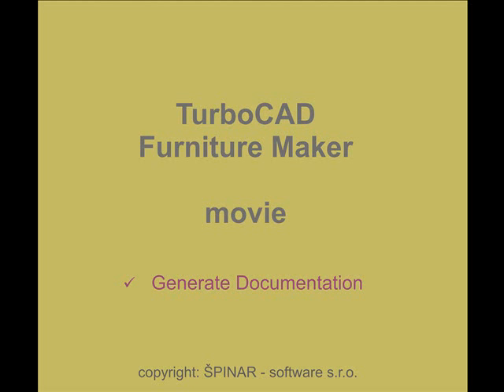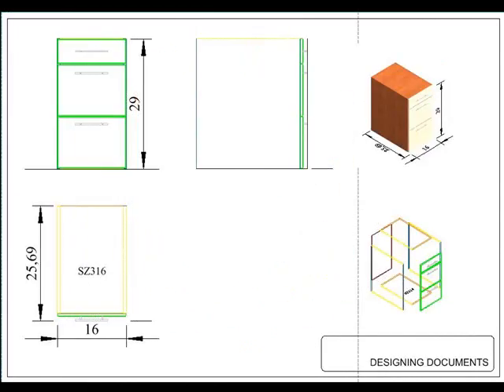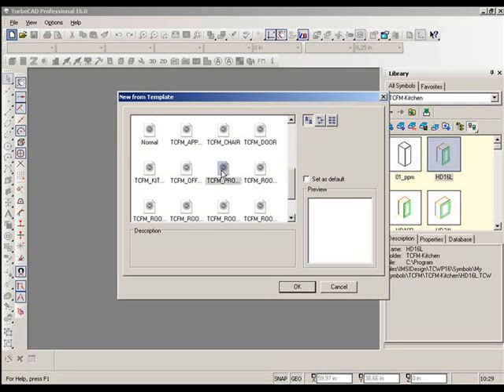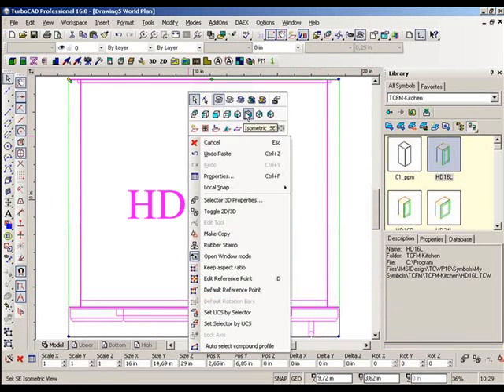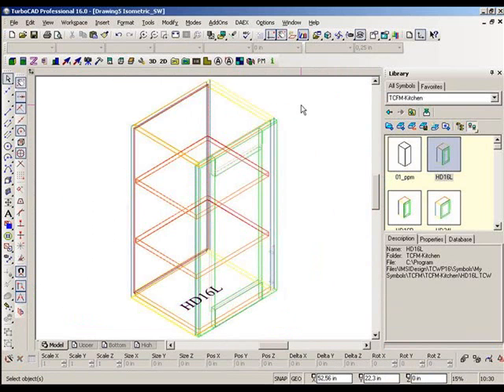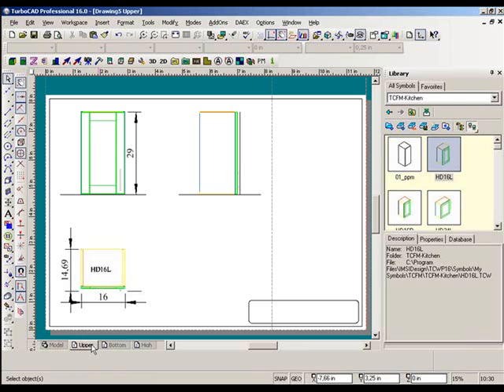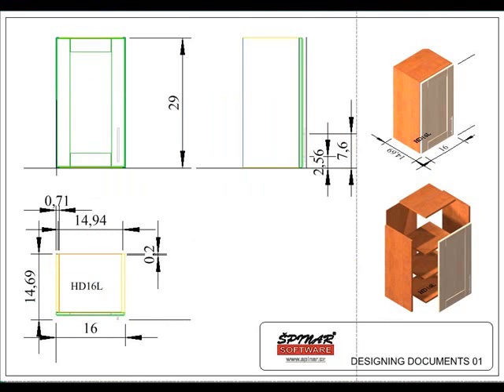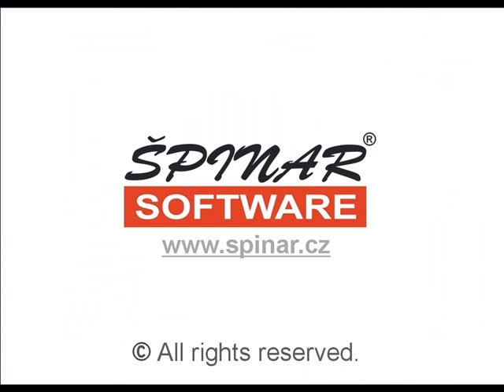TCFM :: Generate Dokumentation :: ŠPINAR - software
TurboCAD Furniture Maker - Generate Dokumentation